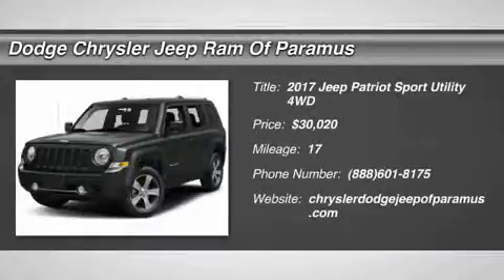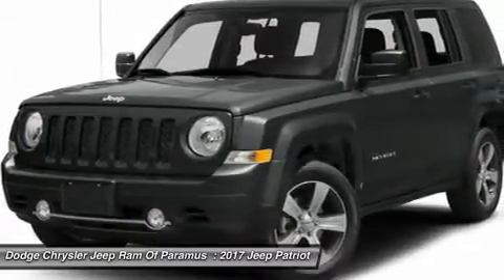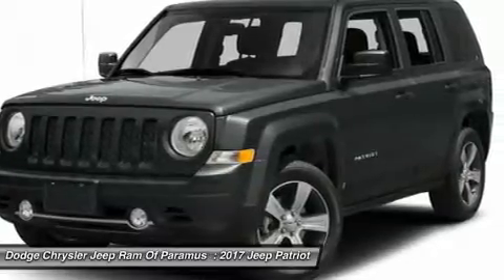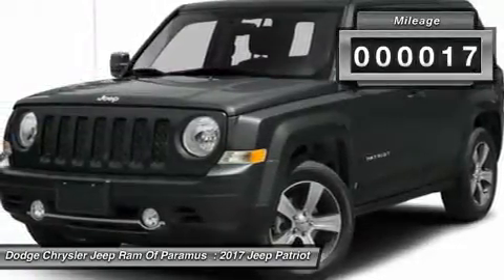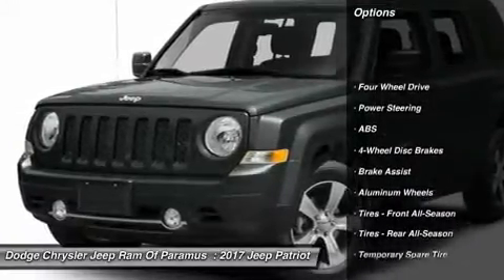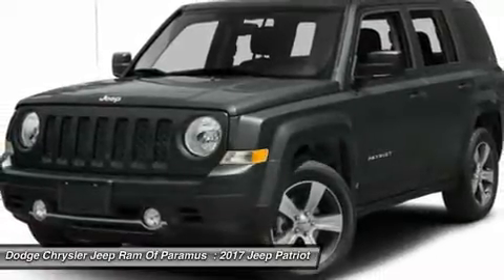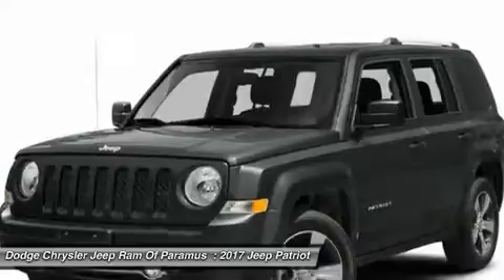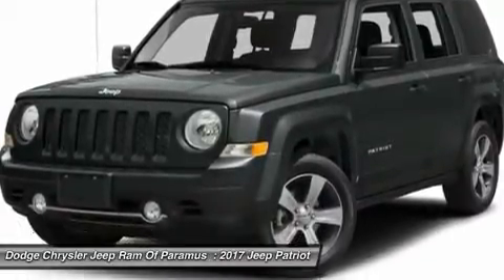2017 Jeep Patriot HD107618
2017 JEEP PATRIOT Paramus, NJ
Stock# HD107618